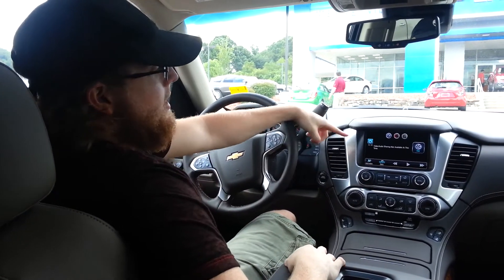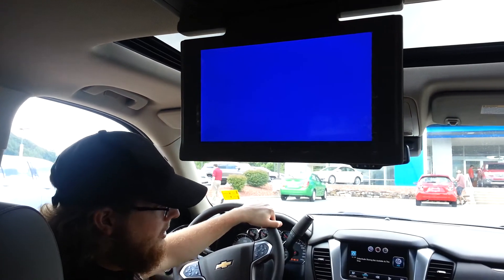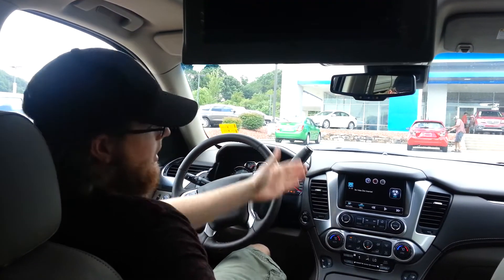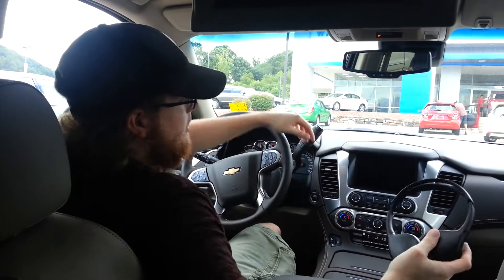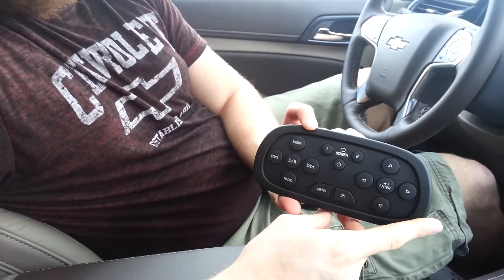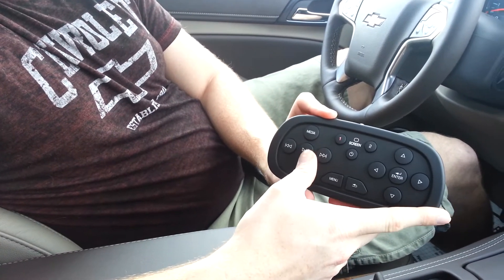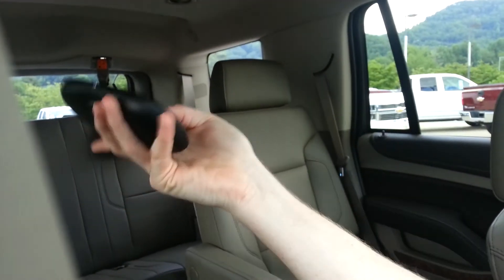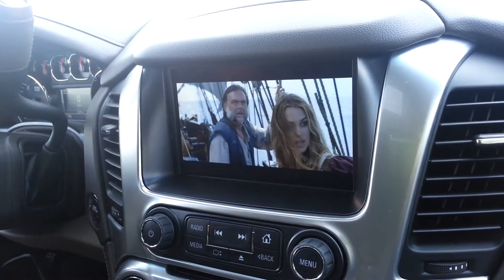2015 Chevy Tahoe In Dash and Ceiling Mounted BD and DVD Player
Jason from Autostar USA is at Waynesville Chevrolet Buick in Waynesville, North Carolina to show you the In-Dash and Ceiling-Mounted BD/DVD player in the all-new 2015 Chevy Tahoe LTZ.  It comes with two pairs of wireless headphones and a remote to be used in the second and third rows of the vehicle as well, not to mention fantastic near-theater quality sound.  Check it out!

If you'd like to browse our inventory of new and used Chevy Tahoes you can find them on our website by clicking the link below (or practically any other new or used vehicle for that matter!):